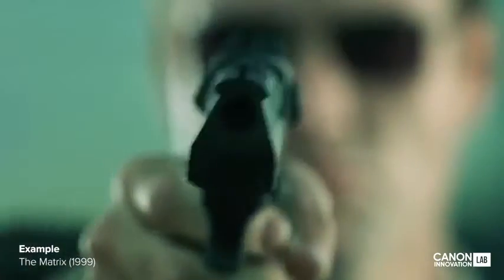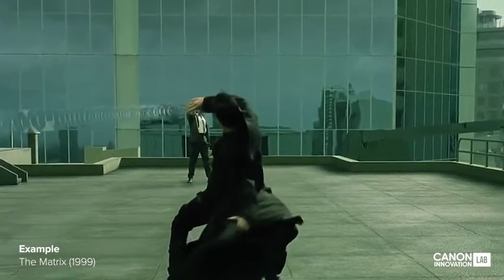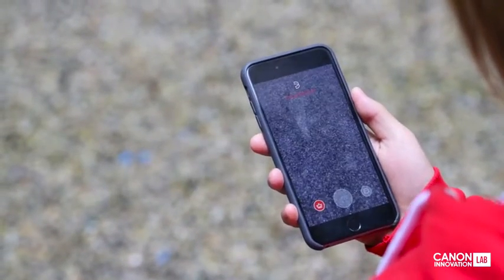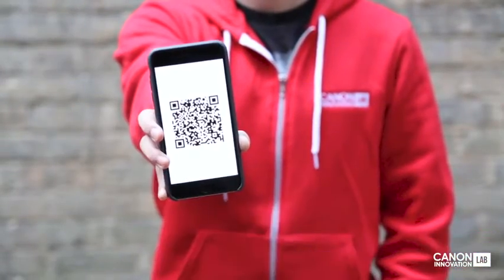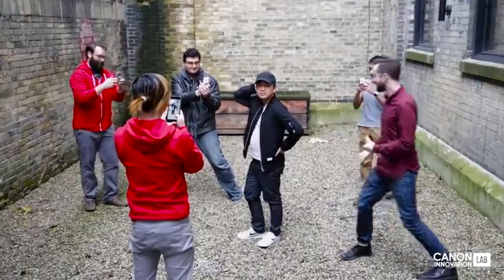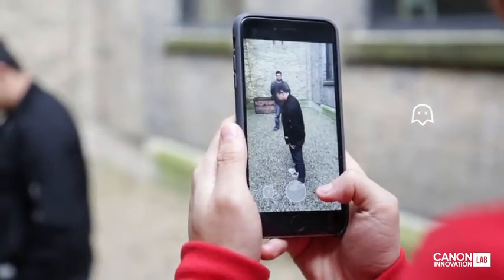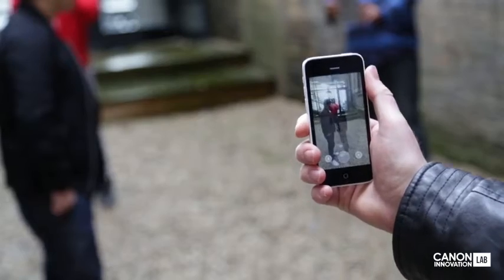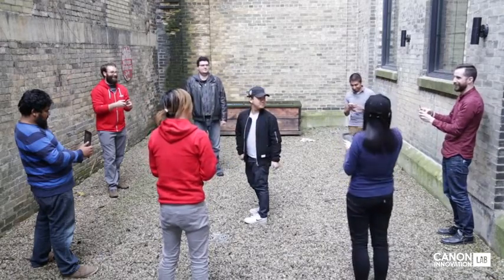Canon Innovation Lab Testing Community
Bullet Time by Canon Labs. Vídeo original